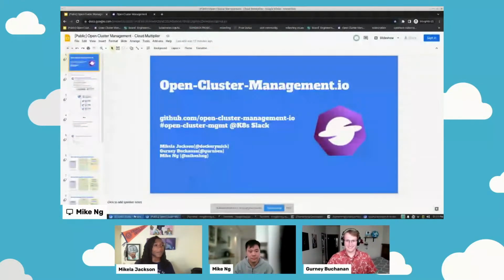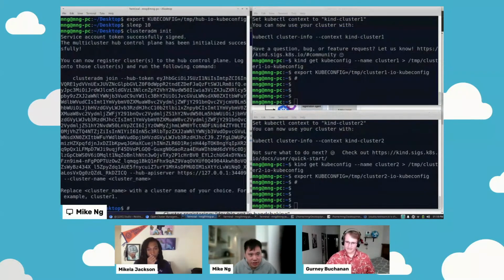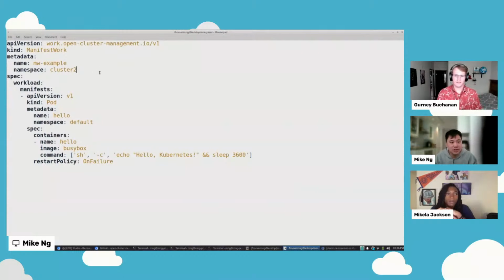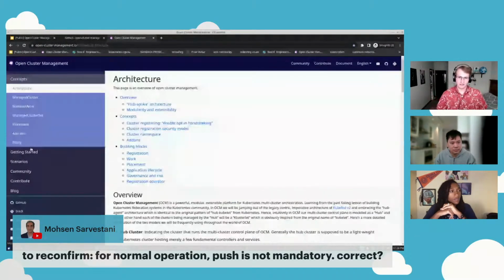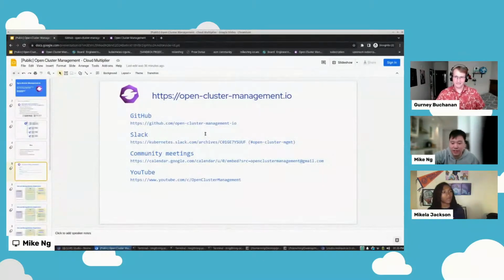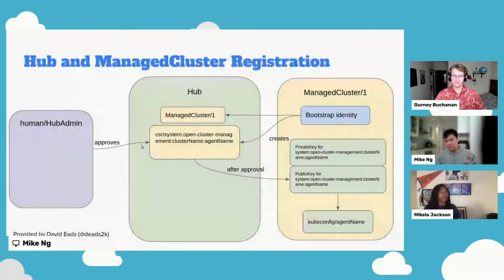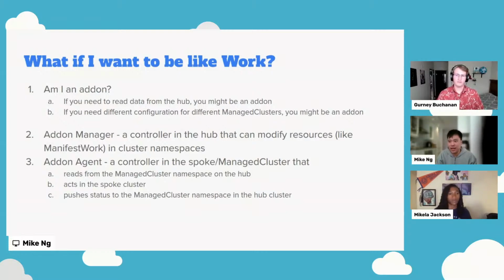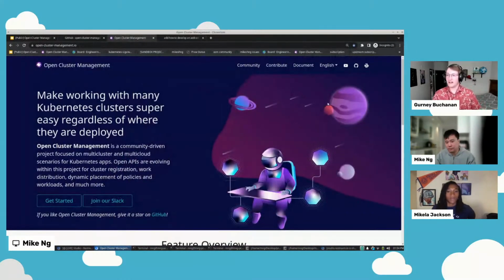The Cloud Multiplier: Ep. 5 | Build Your Open Distributed Cloud with Open Cluster Management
Kubernetes drove dynamic scalable compute from the datacenter out to the edge and everywhere in between.  As the scale and heterogeneity of your compute footprint grows, one core challenge emerges - management.  Infrastructure is only as useful as it is accessible, visible, configurable, and manageable.  Join host Gurney Buchanan and guests Mike Ng and Mikela Jackson this week to discuss Open Cluster Management, a CNCF Sandbox project that focuses on simplifying and unifying Kubernetes multicluster management!